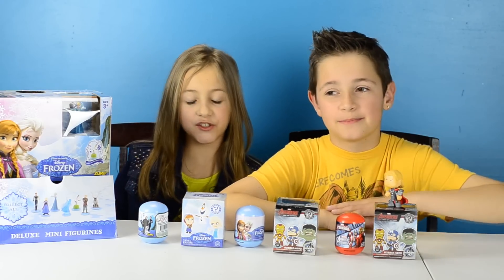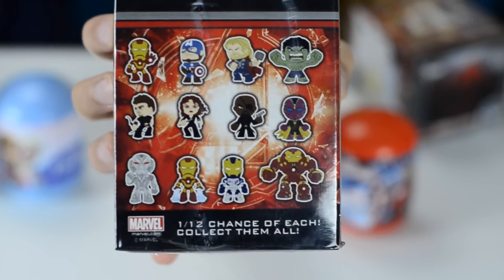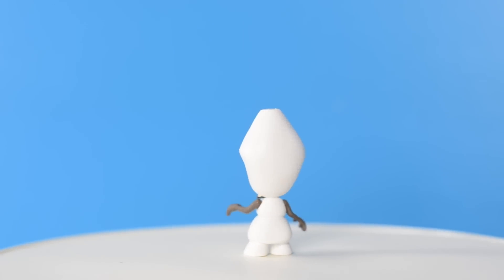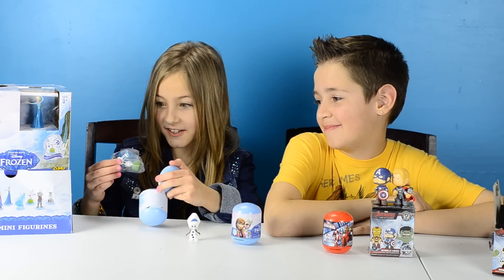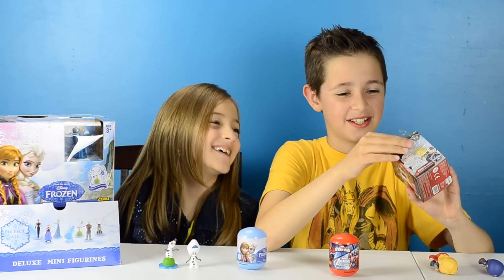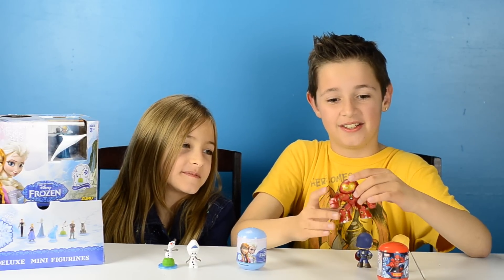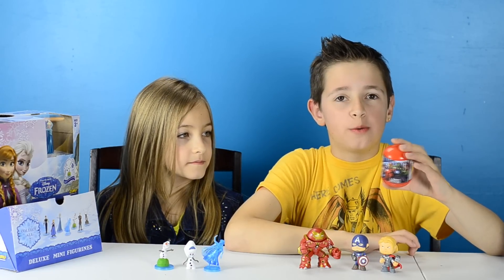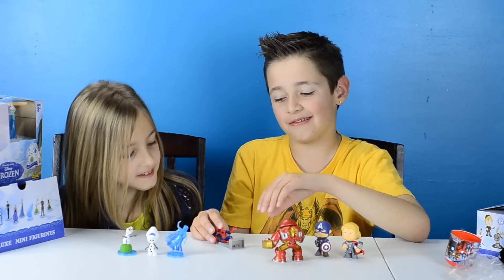Wednesday Blind Bag Collector Ep12 Funko MARVEL AVENGERS Age of Ultron FROZEN SURPRISE Mystery Minis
★We are new to Instagram, let us know how to find you and please follow us too★:

Episode 12:
Today we are opening more Funko Frozen Mystery minis as well Funko Avengers Age of Ultron Mystery minis. We also have a few of Zuru Frozen and Spiderman / Avengers blind capsules to show you guys!

3 FUNKO POP DISNEY Frozen 2015 Vinyl Collectible Toy Figure Wave 2 Marshmallow Elsa Olaf Shopkins

Frozen is an American 3D computer-animated film produced by Walt Disney Animation Studios in 2013.It features 2 sisters - Princess Anna and Queen Elsa. Elsa's character was inspired by a famous fairy tale The Snow Queen. She possesses ice powers and accidentally traps her entire kingdom in eternal winder. Her sister Anna sets off on a journey to find her sister alongside with iceman Kristoff and his reindeer Sven and a naive snowman Olaf.

Disney Frozen in other languages: "Замръзналото кралство" "O Reino do Gelo" "Die Eiskönigin Völlig unverfroren" "La Reine des neiges" "Il regno di ghiaccio" アナと雪の女王 "Холодное сердце" "Kraina lodu" 冰雪奇缘 "Regatul de gheață" "Karlar Ülkesi" "Крижане серце" "Frozen Uma Aventura Congelante" 겨울왕국.